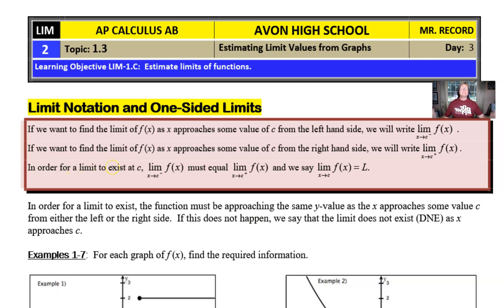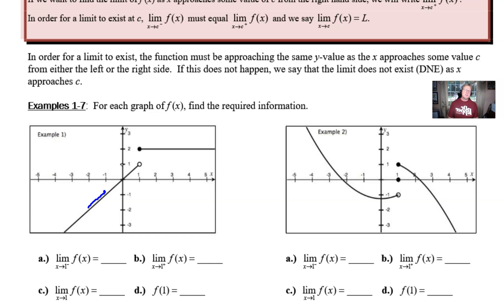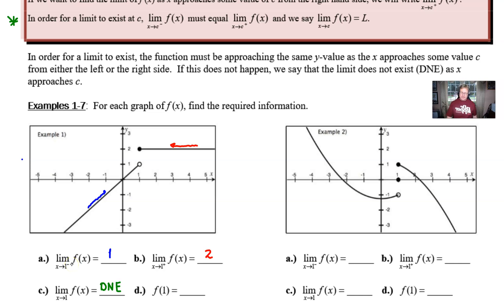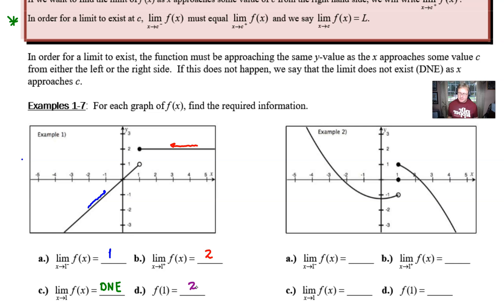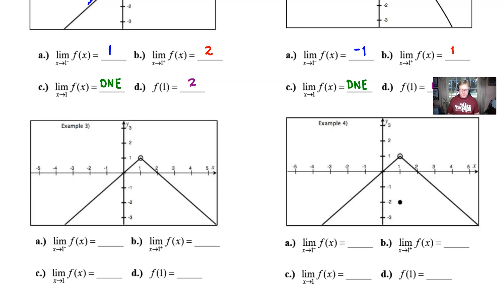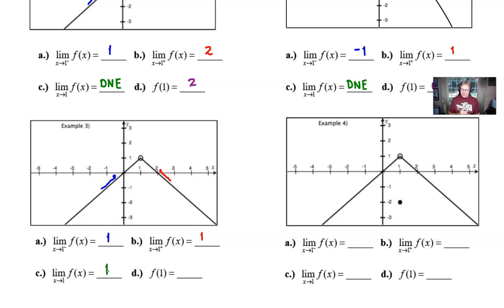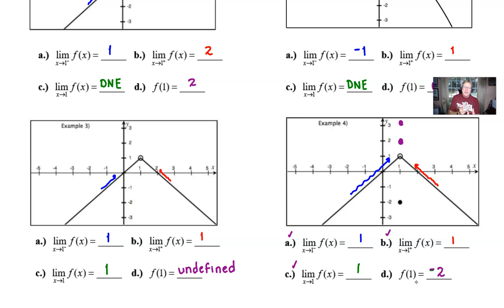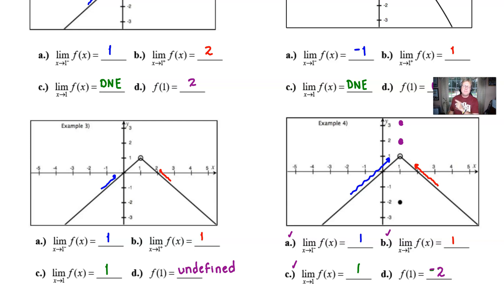Avon High School - AP Calculus AB - Topic 1.3 - Examples 1-4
ESTIMATING LIMITS FROM GRAPHS.  In this video, we will take a look at the graphs of four different function and find the answers to various limit statements concerning the functions depicted by those graphs.